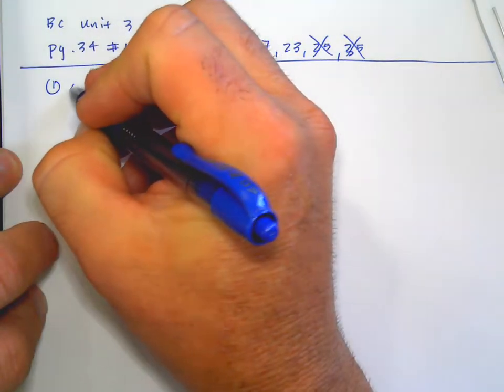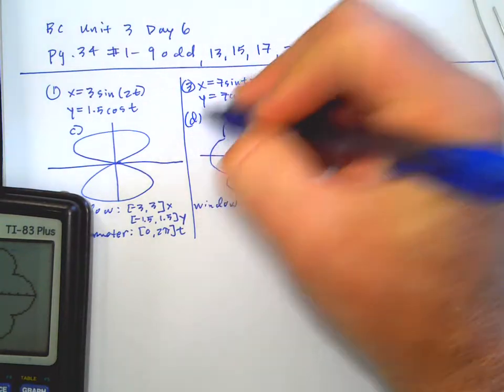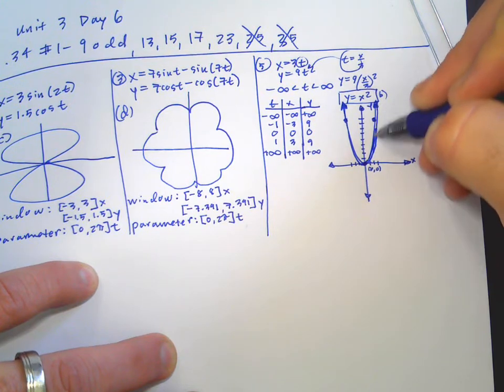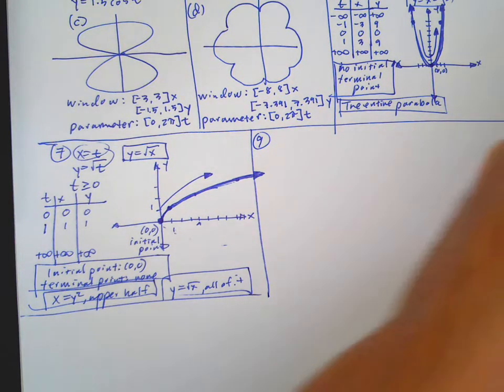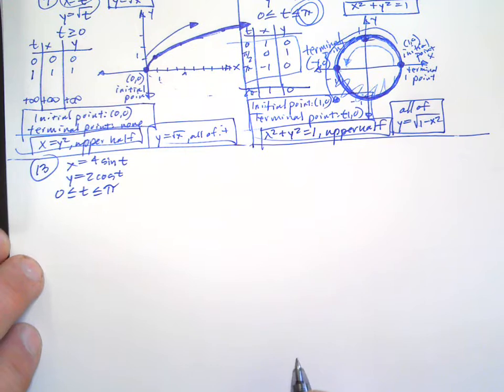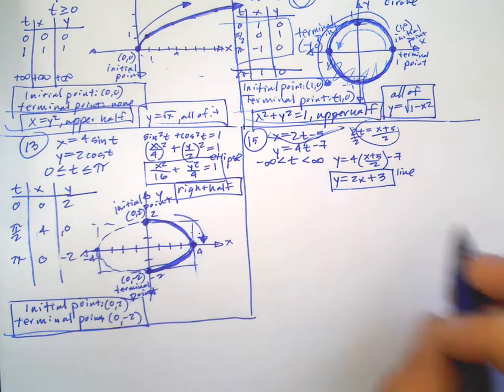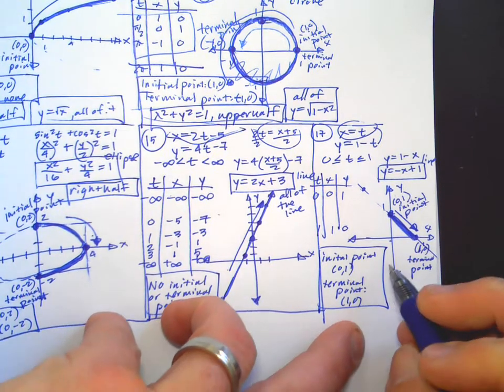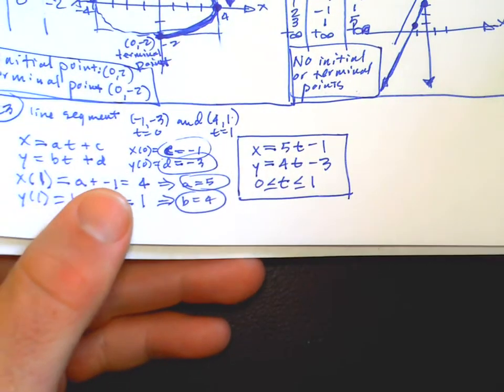AP Calculus BC 3-6 office hours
UPDATED* pg.34 #1-9 odd, 13-17 odd, 23